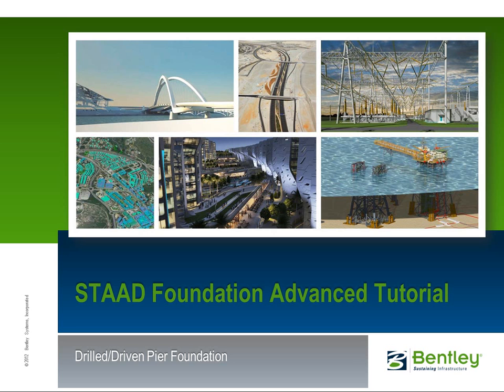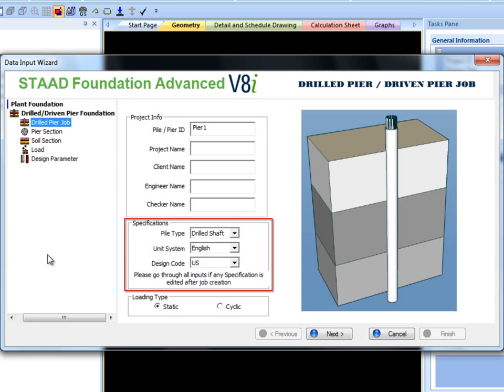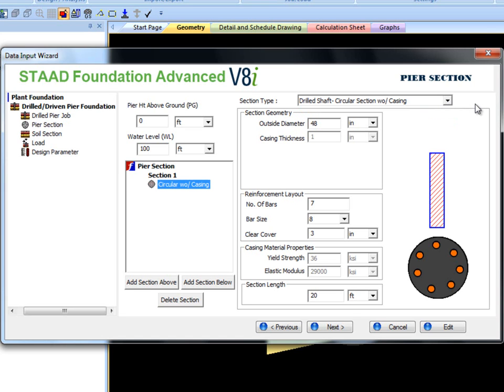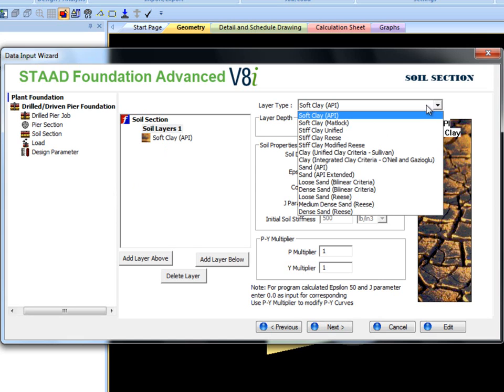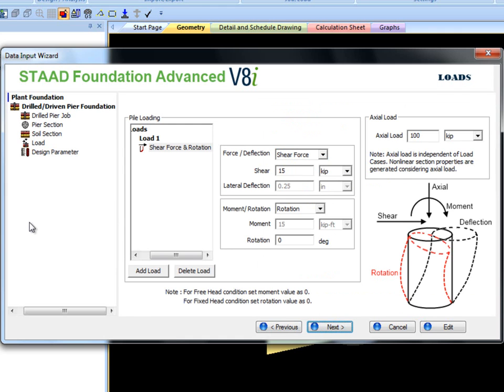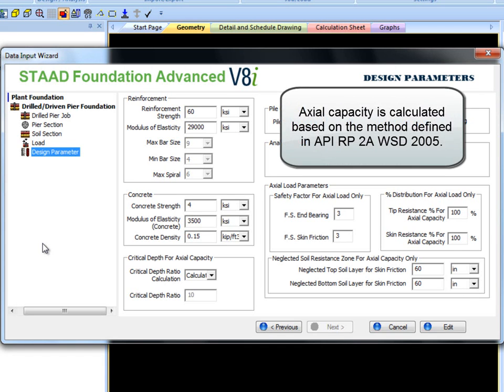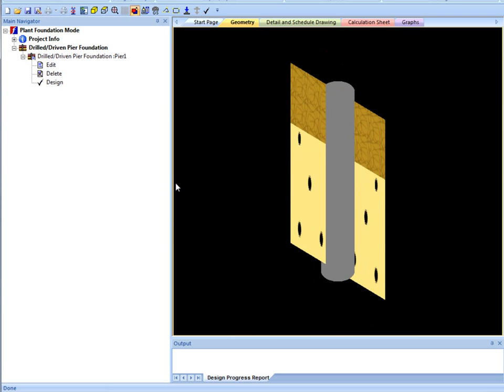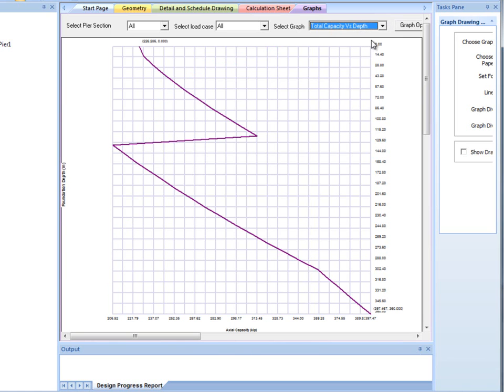Video 15 Drilled or Driven Pier Foundation